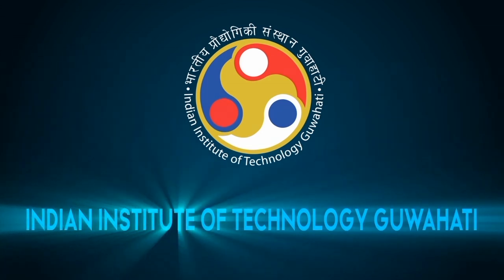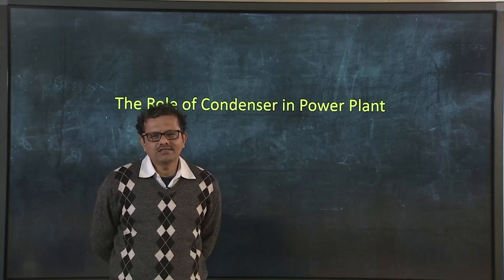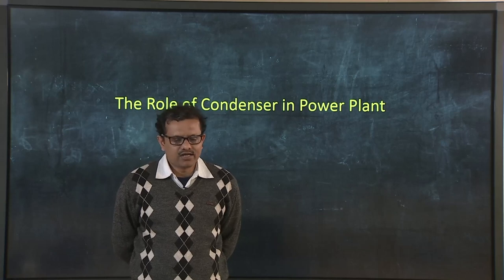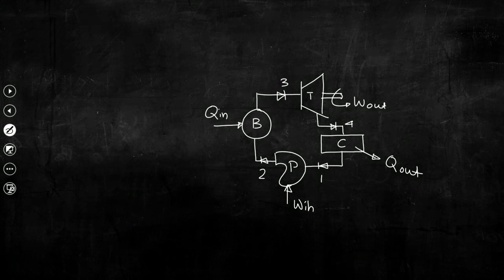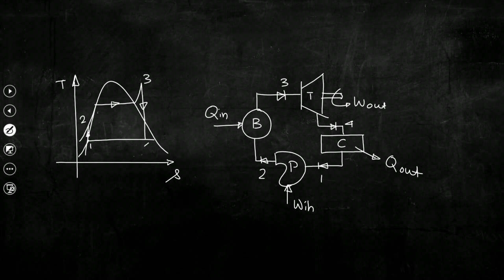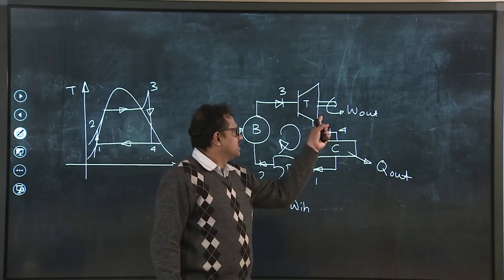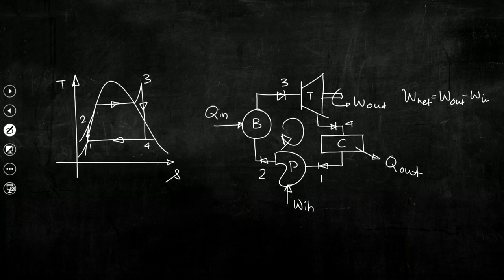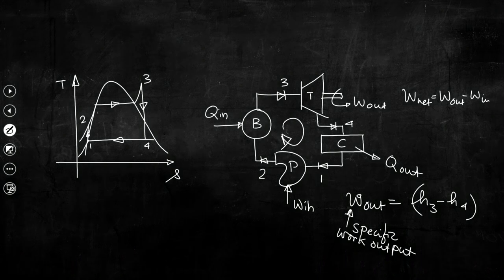Lec 40: The Role of Condenser in Power Plant